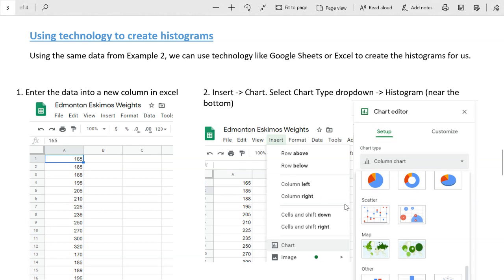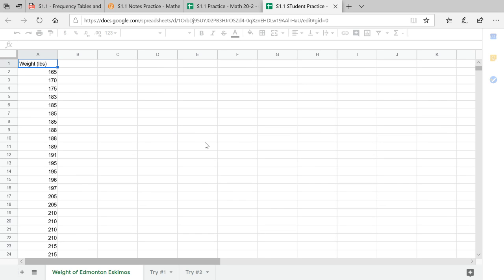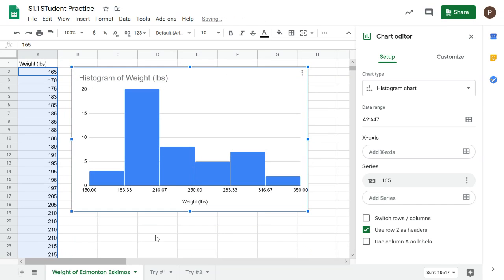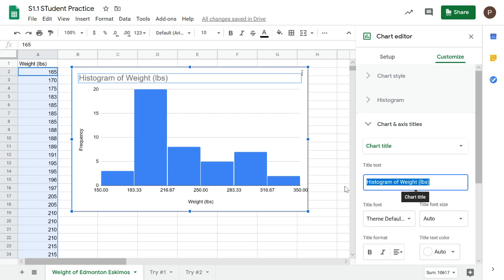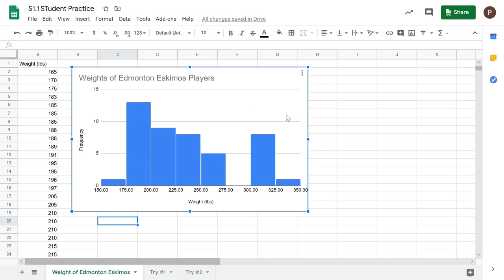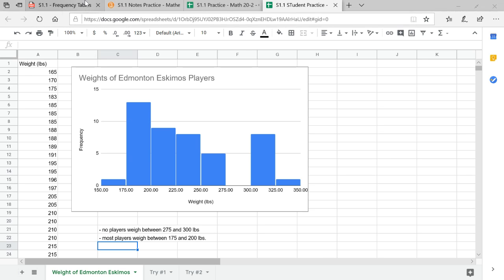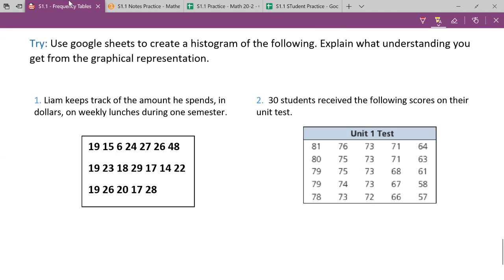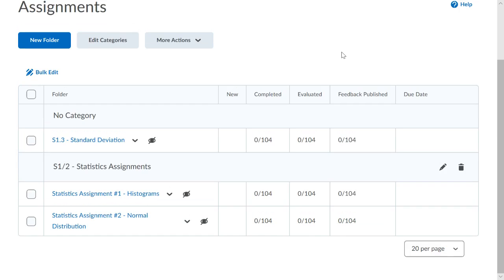S1.1 Part 2: Creating Histograms Using Technology